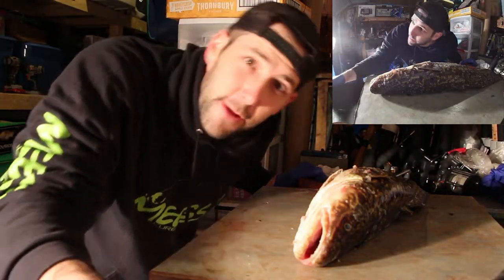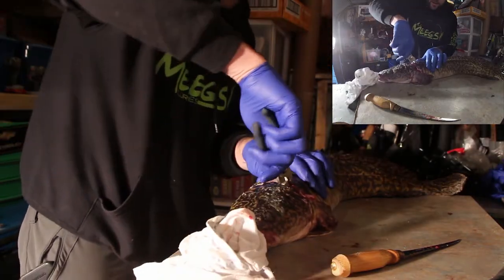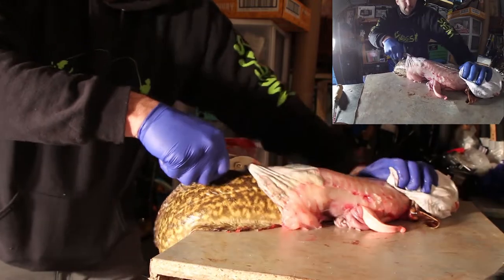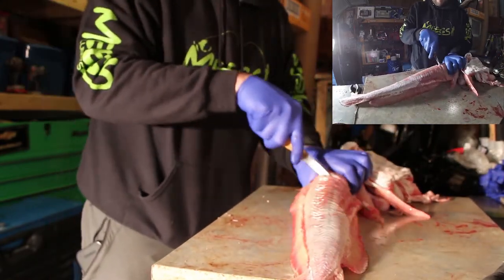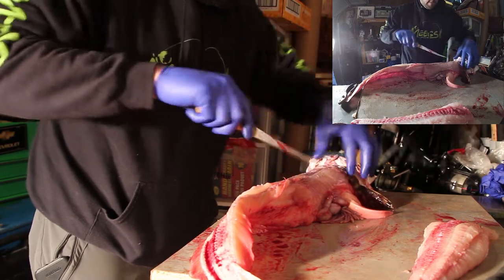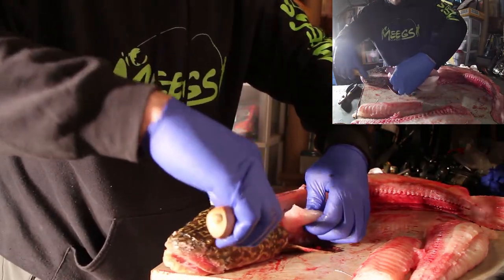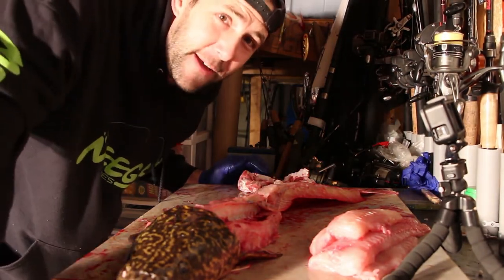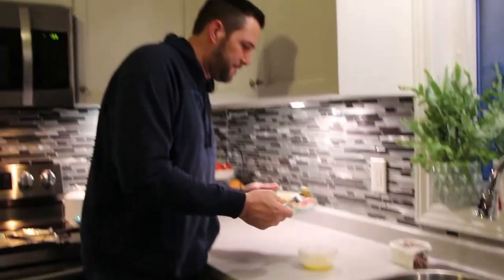*Part 2* How I cleaned and cooked my first Burbot!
Part 2 of how I cleaned and cooked my burbot! Please let me know your suggestions or comments on what I did wrong! Would love to learn from people who have done it more than twice!

Boil the pieces in salt water for 5 min
Remove and place it on a baking sheet
Brush them with garlic butter
Sprinkle salt, pepper and smoked paprika
Place it in the over on broil for 3-5 minutes

Go Pro
Vlog Camera
Lens Hood

Audio:

Vlog Mic

Editing Software:

Premiere Pro CC